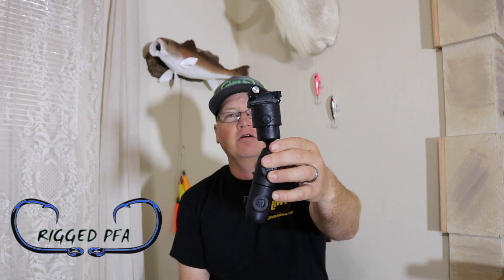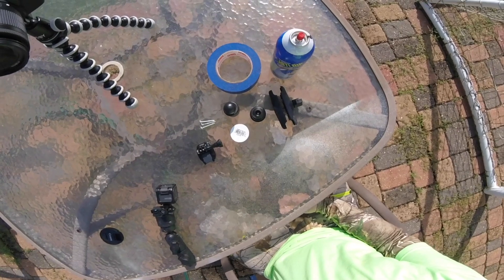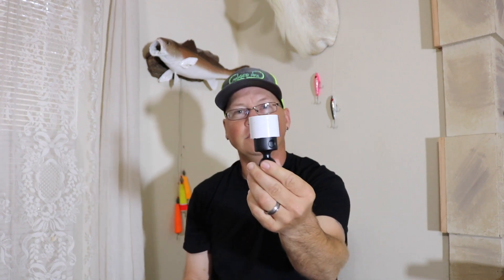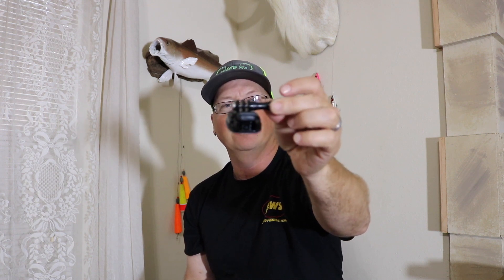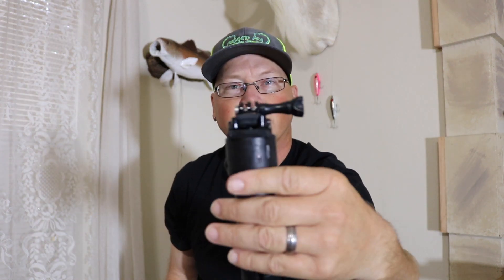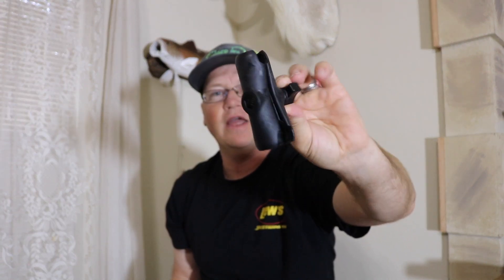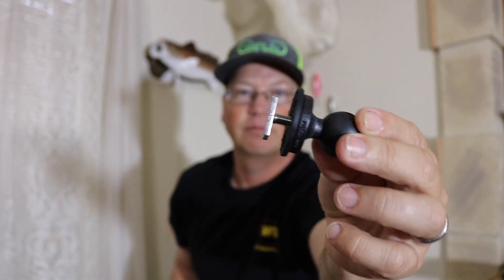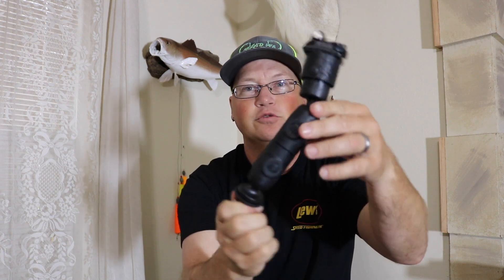DIY GoPro camera mount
DIY GoPro camera mount hope yall enjoy this video
this is what you'll need
RAM Mount 1" plastic socket arm
RAM 1" Track Ball with T-Bolt
RAM 1" Ball End
1" pvc cap
GoPro mount
3-self tapping screws 1"-1 1/2"
painters tape
can of plastic dip spray blk